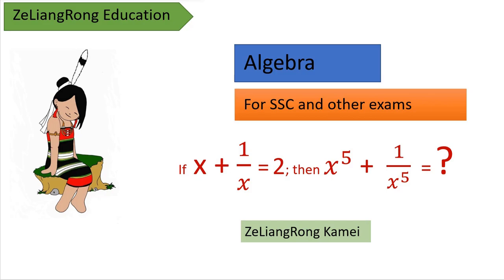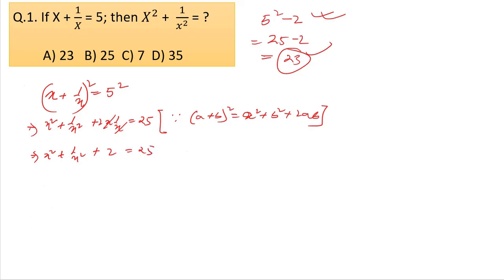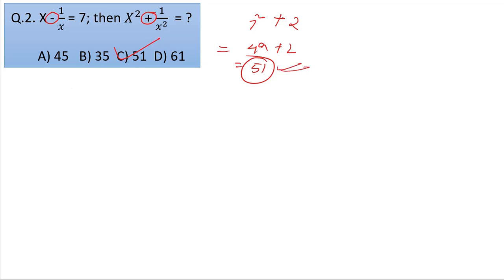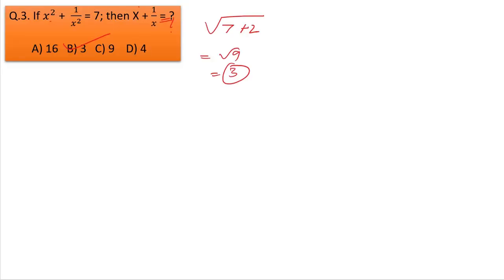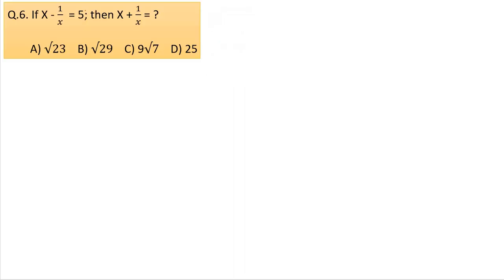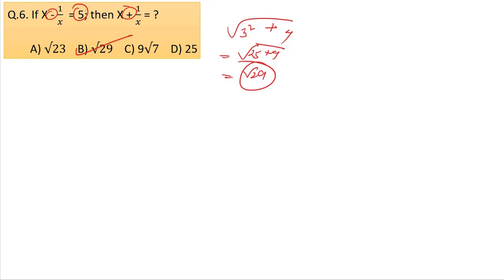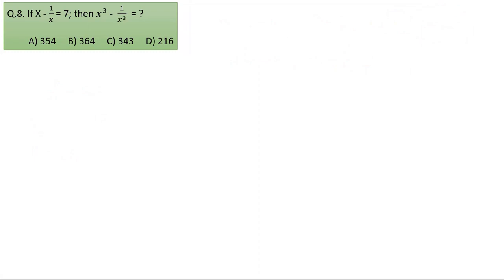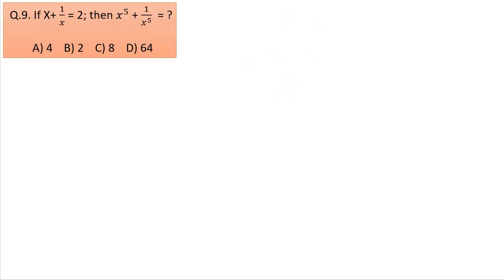Algebra 1 | Rongmei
Algebra lam khou katitna kathai cham mei.
Thou puni mei tuang class khou ning kagak mei nai pu e thei, kathai karian cham khang group kajau lou pu o, khatni, PDF phang puni heipui group khou kajau e thei,